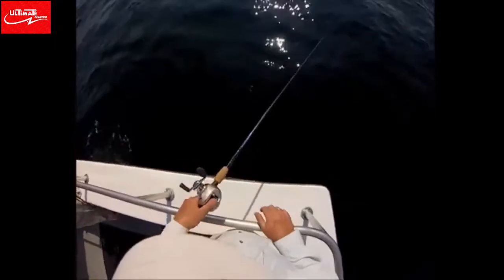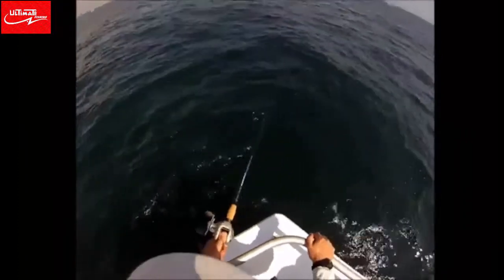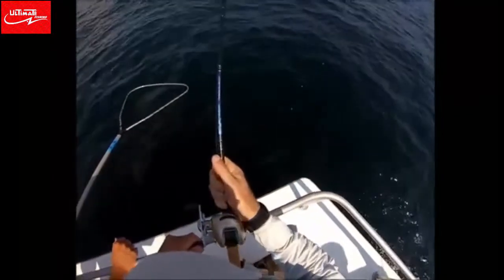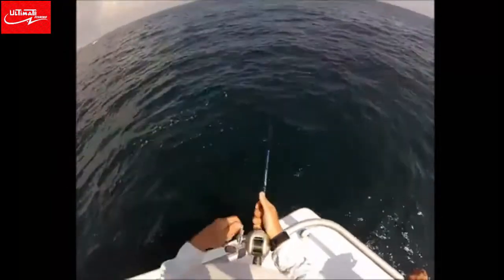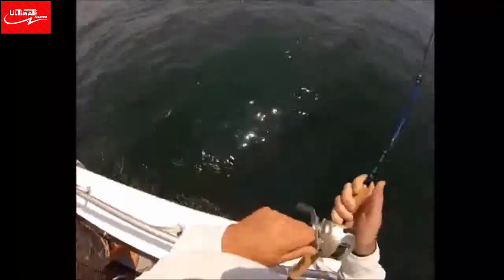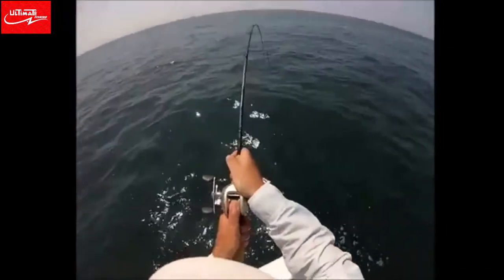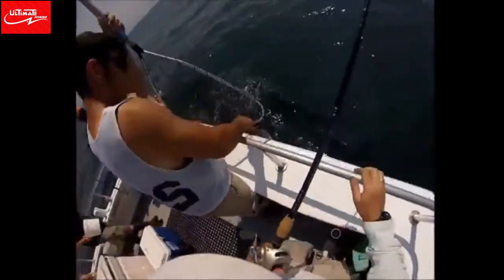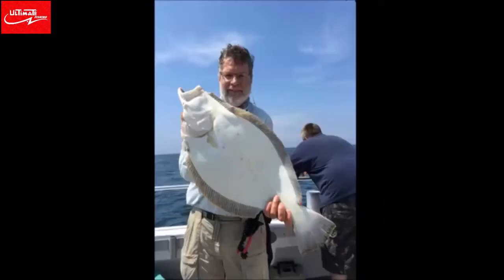[The Deep Sea Monster & Big Fish] Big Fluke Fishing! - Partyboat Flounder Fishing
Supports my book Fishing the Bucktail. How to catch flounder from a partyboat jigging with bucktails. Catching fluke from the ocean in deep water.